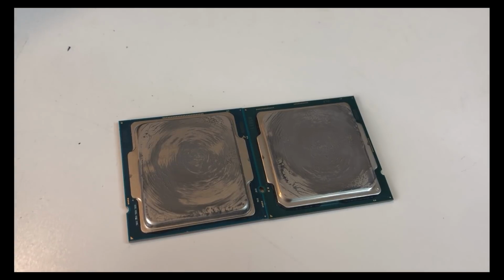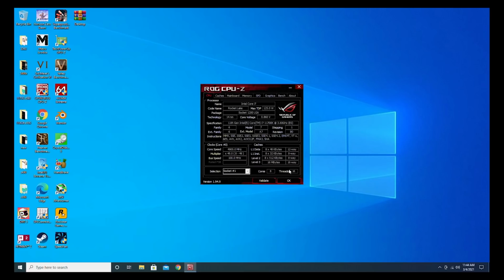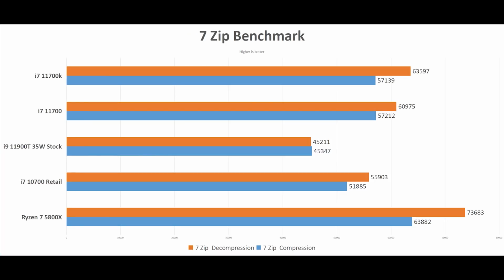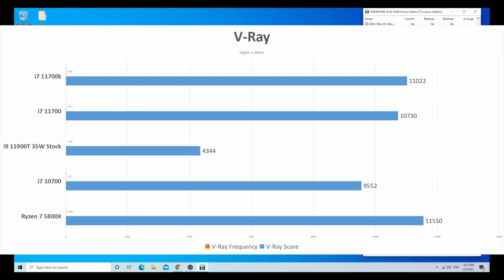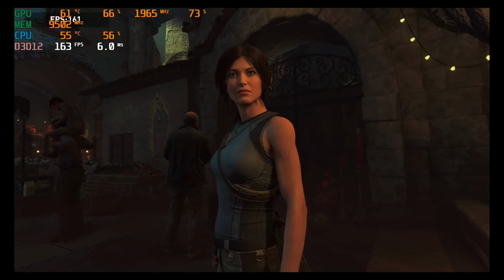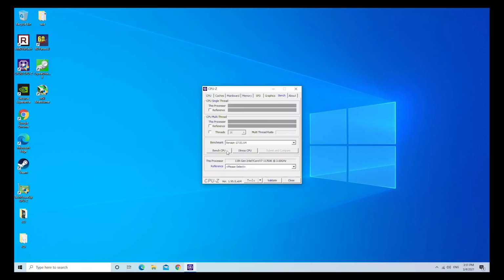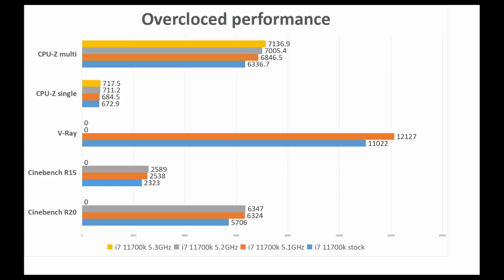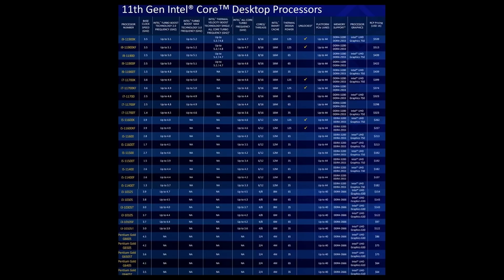Intel made it! Intel Rocket lake i7 11700K Review!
We finally got our hands on the K version of Rocket lake, just two weeks before release. It's performance it's very impressive, especially considering it's competing against Zen3's 7nm with it's 14nm node. But how good is it? Let's find out!